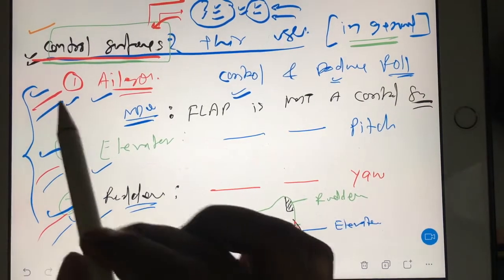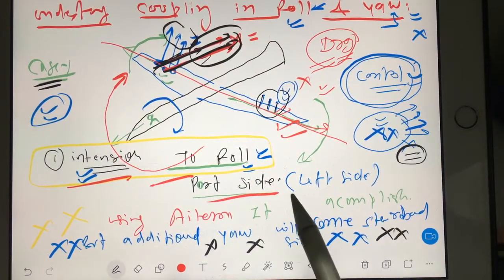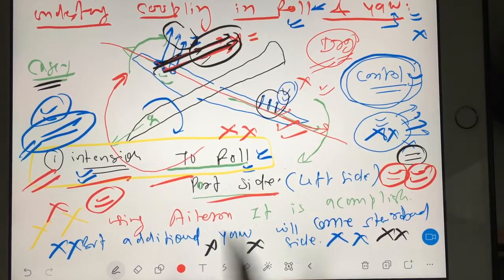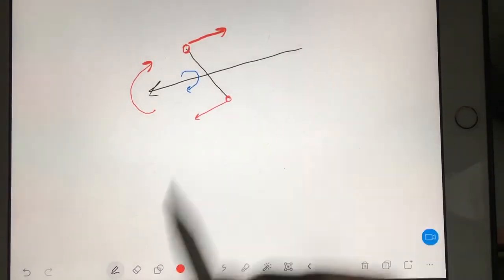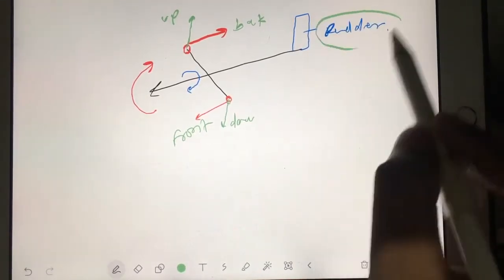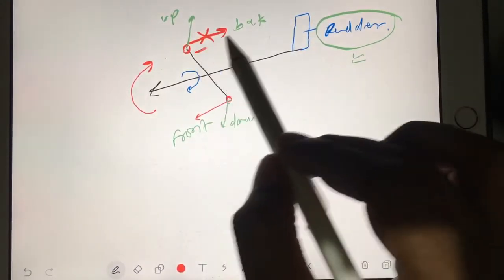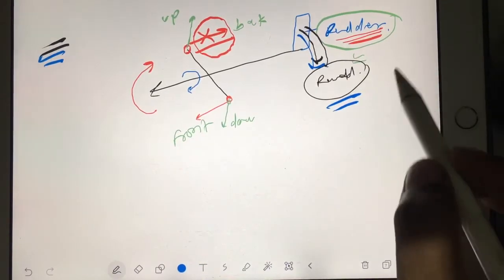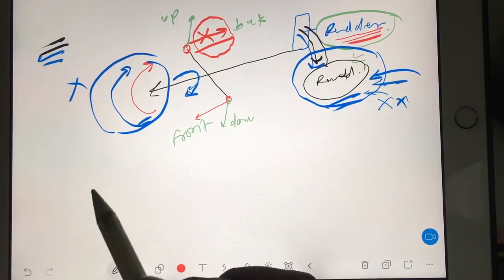Explaining coupling of roll & yaw together | flight mechanics GATE videos Aerospace Engineering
1 - aircraft propulsion
2 - aircraft structure
3 - Aerodynamics
4 - flight mechanics
5 - rocket propulsion
6 - space dynamics
7 - engineering mathematics
8 - General aptitude
9 - english
10 - miscellaneous
11 - bridge course foundation for GATE

1- Aptitude & English
2- Engineering mathematics
3- strength of material
4- IC engine
5- fluid mechanics
6- Hydraulic machine
7- Heat transfer
8- Machine Design
9- Power plant
10- RAC
11- Theory of machines
12- Mechanics
13- Thermodynamics
14- production
15- industrial
16- Material science
17- Metal cutting & metrology

You can also purchase our subjectwise video course .
You can also purchase our tesf series separately.

GATE AEROSPACE 2021 TOPPER (AIR 22) FROM my class , Mahesh negi  with me ( interview IN HINDI)

🟢if you guys are Aerospace engineering students / aeronautical engineering student , and want to Prepare for GATE AE , and other PSU exams like HAL .

🟣for GATE AEROSPACE & Mechanical ENGINEERING. we provide :
1 : online coaching ( live regular class )
2 : pre recorded video lectures for complete course for those who can't attend live classes.
3 : online mock test series with topic wise, chapter wise , subject wise & full length mock papers for practice .
4 : you can purchase only mock papers , test series .
5 : you can purchase video courses ( along with free mock papers , test series )
6 : topic wise , chapter wise , subject wise , full length and revision . these many sections we have for mock papers.

🔴ignore tags below :

GATE AEROSPACE
GATE AE

aircraft propulsion
aircraft structure
aircraft stability and control
jet propulsion
rocket propulsion
aerodynamics
ramjet , turbojet , turbofan , turboprop , scram jet engines performance of flight , compresible and incompressible flow ,